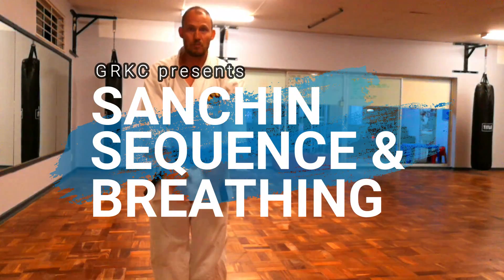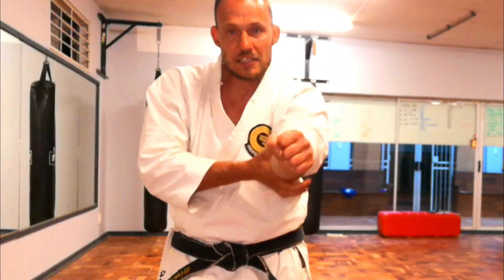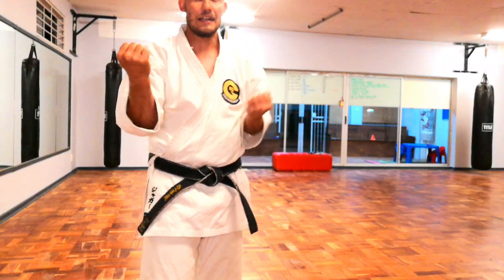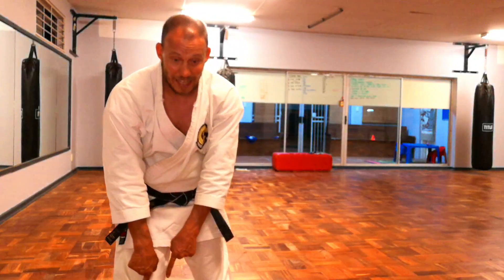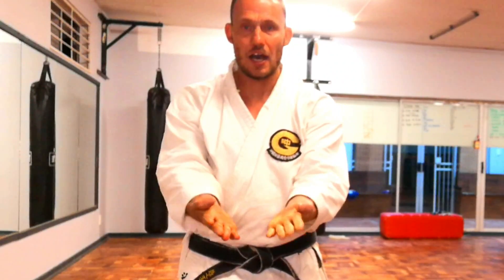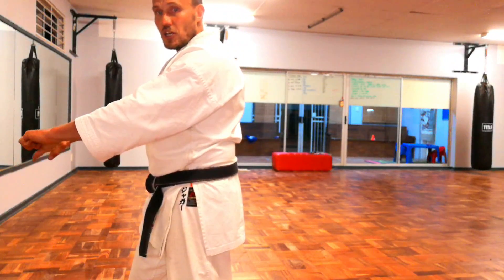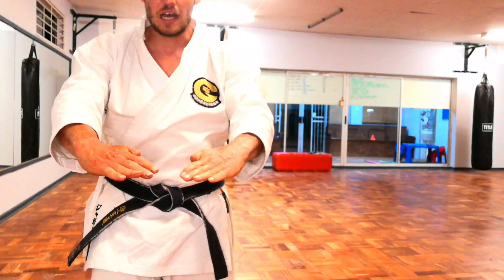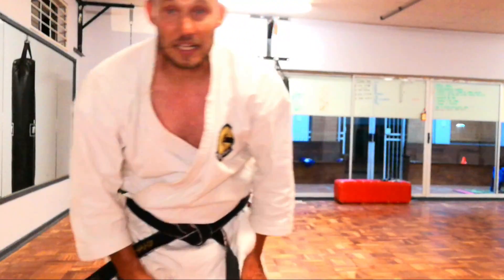Goju Ryu Sanchin Kata Sequence, Technical Detail, and Breathing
Sanchin kata in Goju Ryu is famous for the demands it makes on the body, as well as its ability to help karate practitioners develop better lung capacity.

In this step-by-step video, we go over the sequence of Sanchin, break down some of the moves and common technical issues, look at the correct and safest way to do the kata, and build on the anatomy discussion from our previous video

If you love what we do and wish to support us, please consider leaving a Super Thanks, joining our membership program, or buying a copy of our book!

Chapters:
00:00 - 06:30 - Sanchin sequence
06:30 - 09:09 - Protecting the vocal chords
09:10 - 11:03 - Ibuki (breathing types)
11:04 - 12:46 - Technical detail of valley block
12:47 - 16:00 - Mawashi uke (wheel block)
16:01 - 17:20 - Kokyo-ho (how to breathe throughout the kata)
17:21 - 18:33 - Good air, bad air, and residual volume
18:34 - 20:20 - Final thoughts on how to practise Sanchin

Video produced by:
Zoe Jagger-Hinis